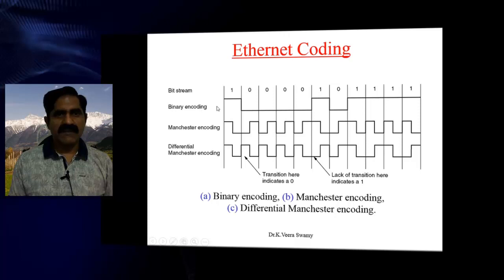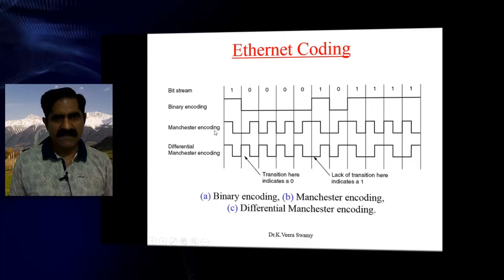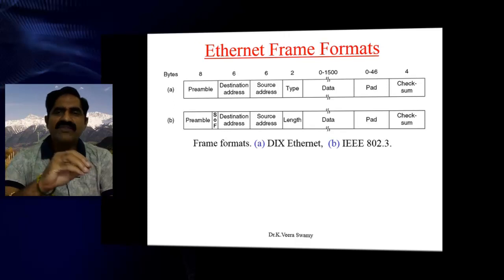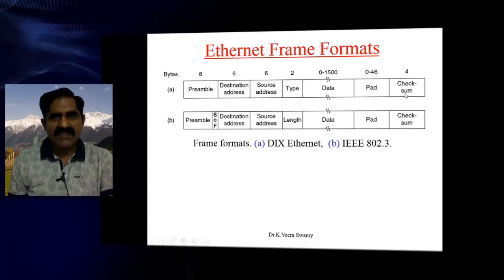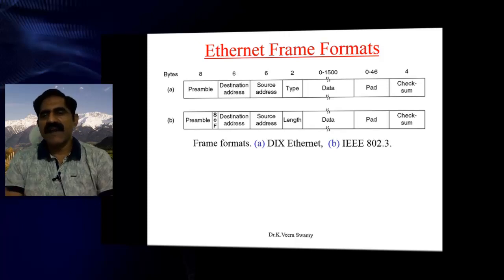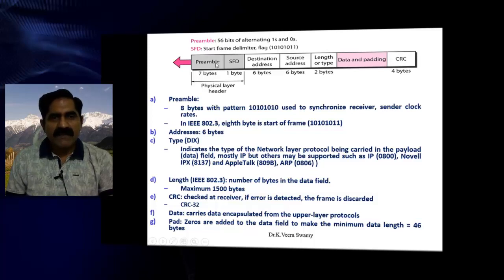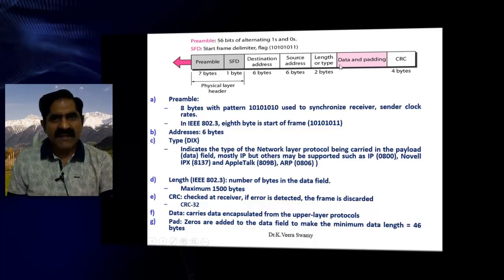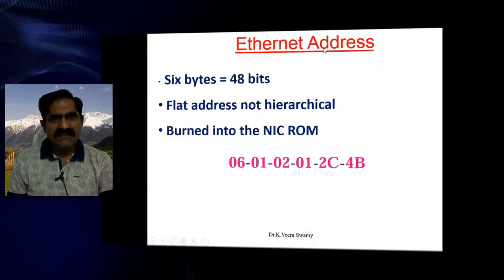Coding and frame format